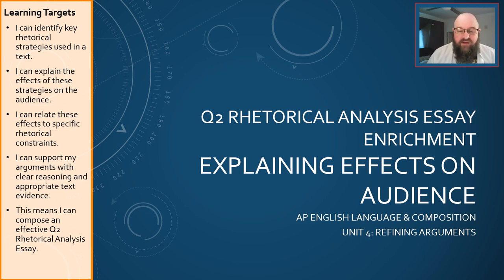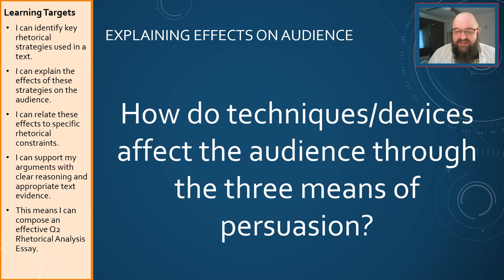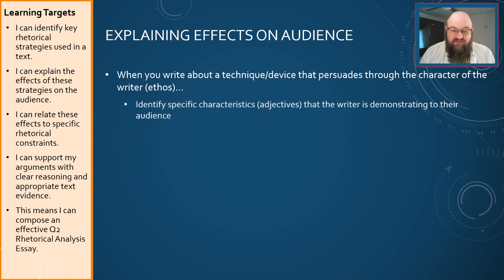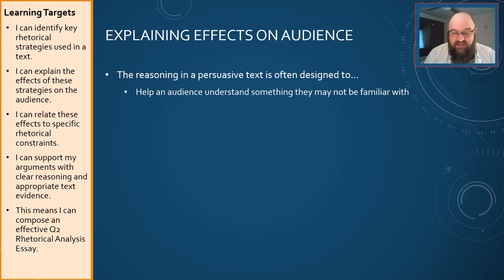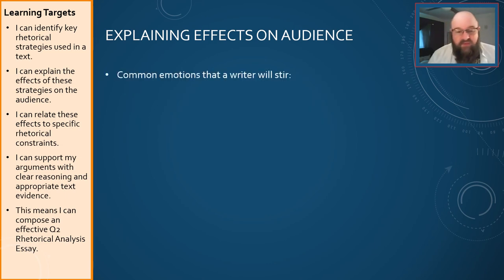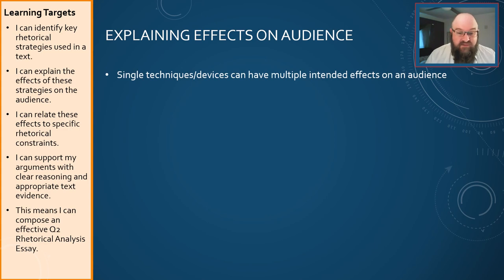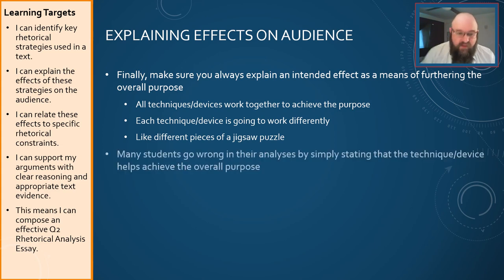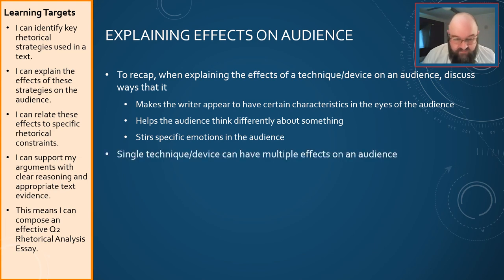Q2 Enrichment - Explaining Effects on Audience